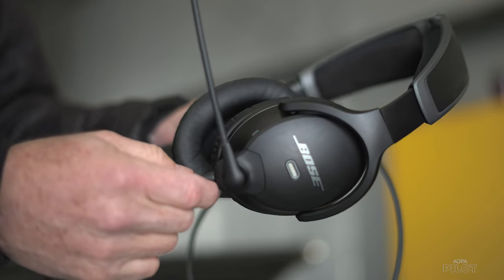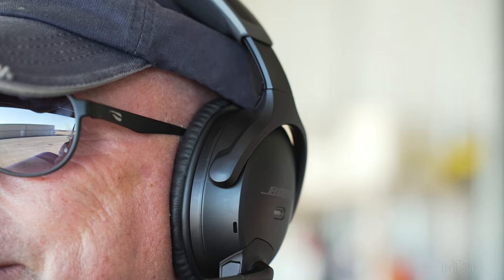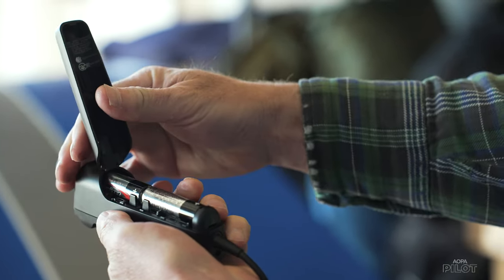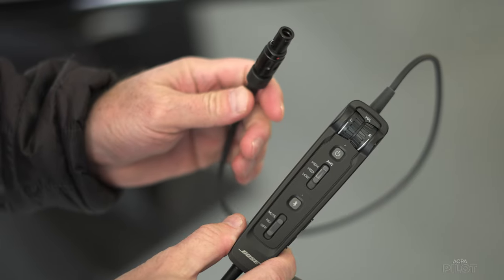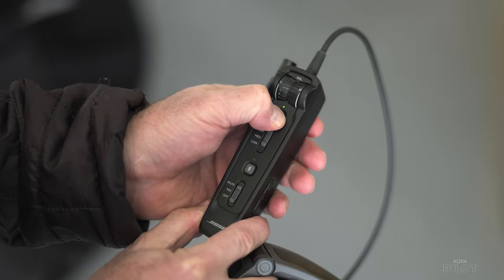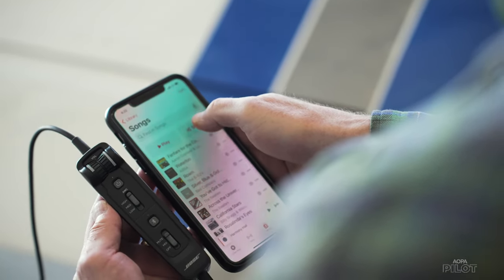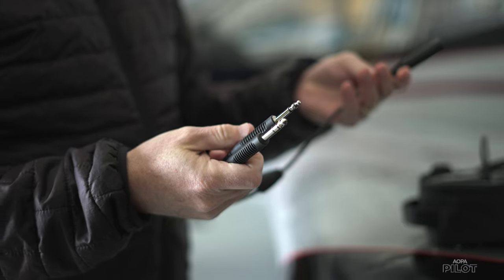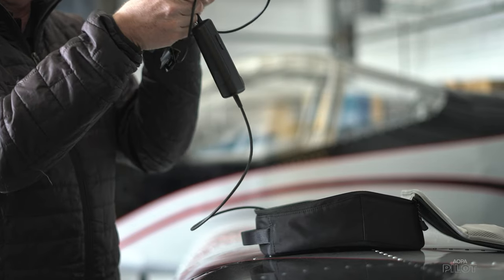Bose A30 Headset Review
Bose unveiled the new Bose A30, the successor to the popular A20. AOPA's Dave Hirschman reviews the new headset.